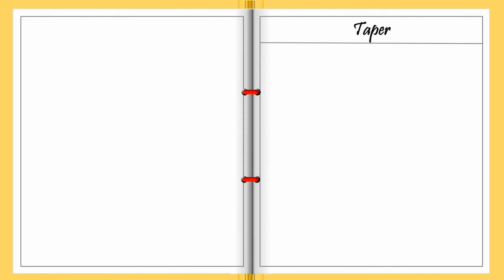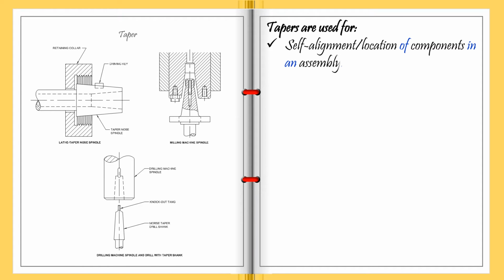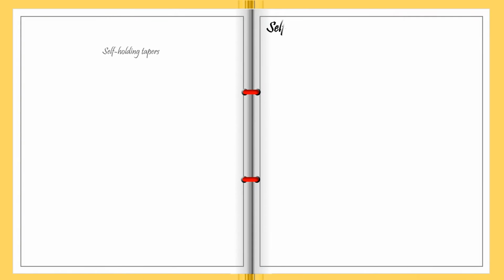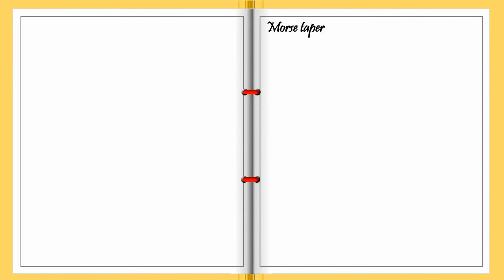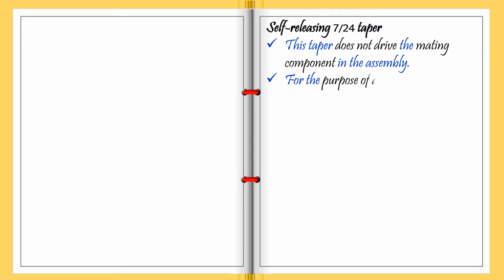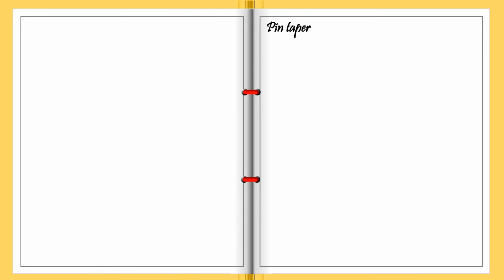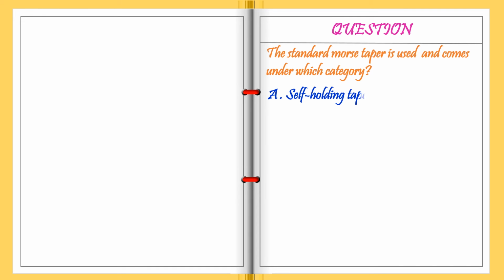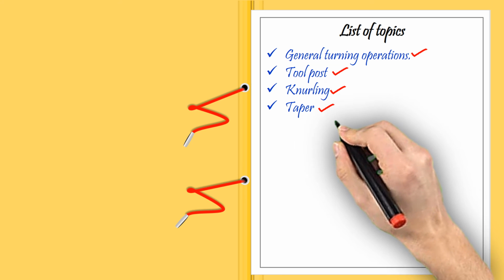Trade - Fitter - Week 35 - Part 3